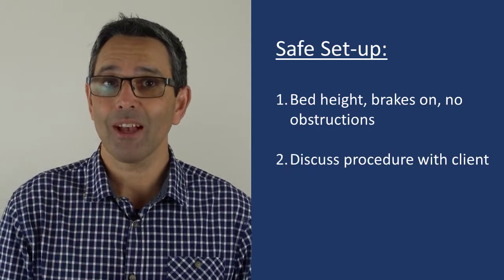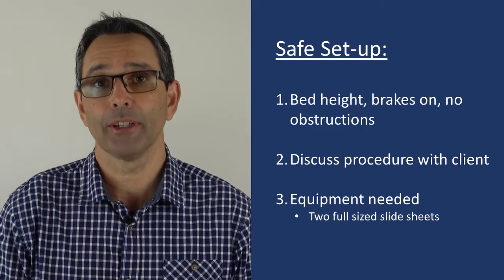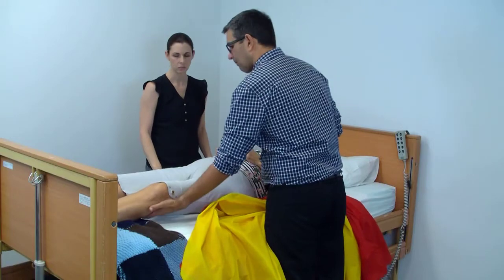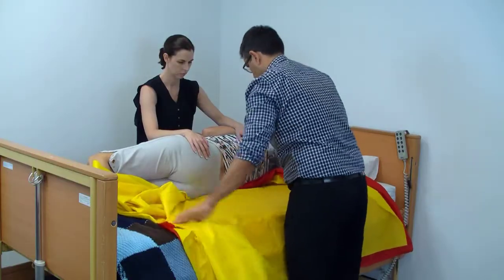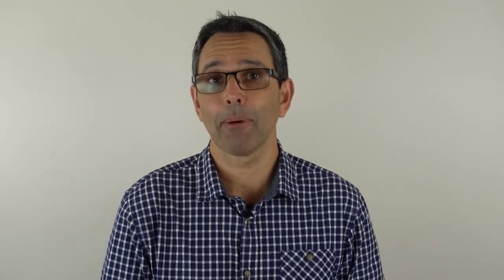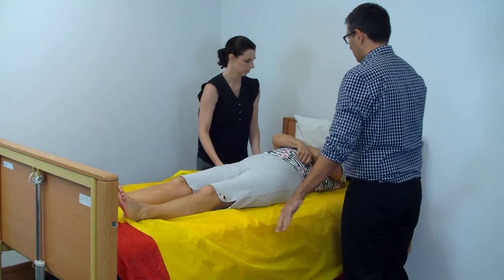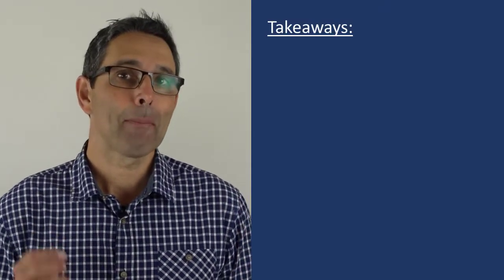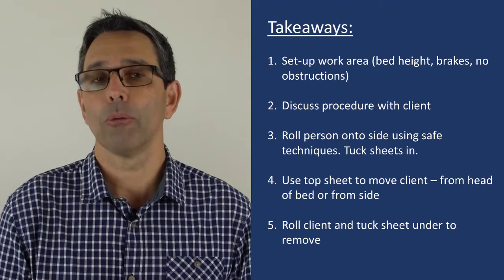Moving a client up the bed with slide sheets (2 person)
This is a sample video from our online training package Manual Tasks for Aged Care.

Momentum Safety and Ergonomics also offers expert people handling training to healthcare, aged care and disability care organisations. This includes in-home carer training for community-based clients. Find out how we can help you